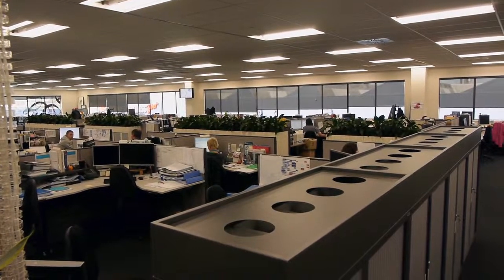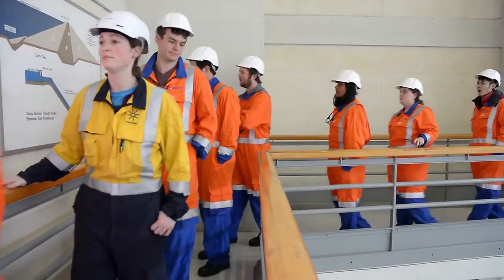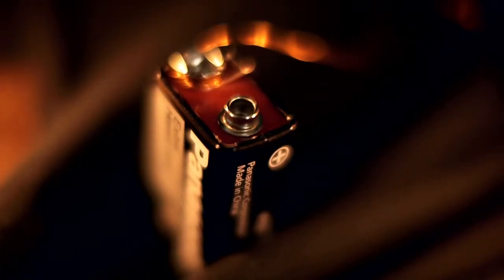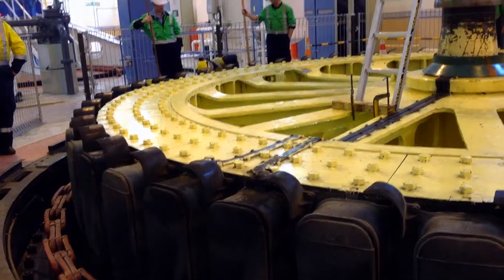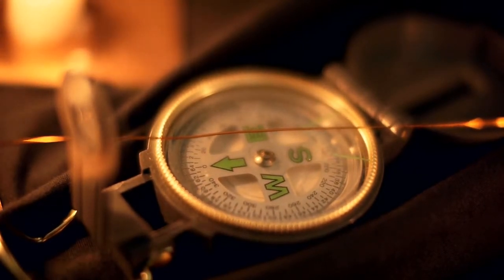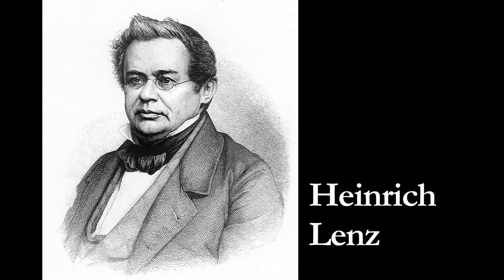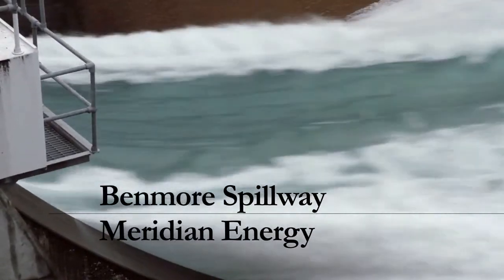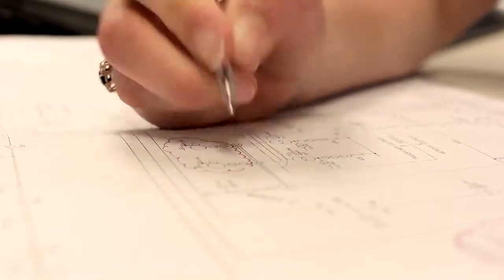Electric Generators and Electromagnetism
Electrical Engineer Kelsey Keenan shows us what an electric power generator looks like and gives us a tour of hydro power stations that use electromagnets to generate electricity.